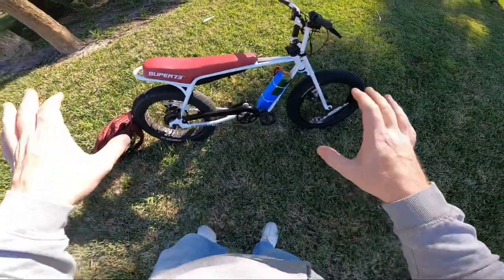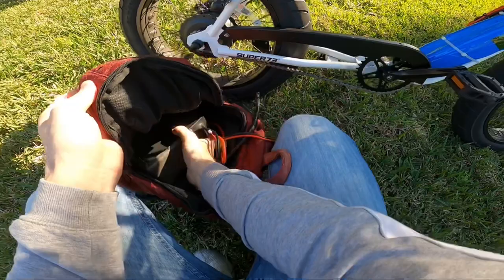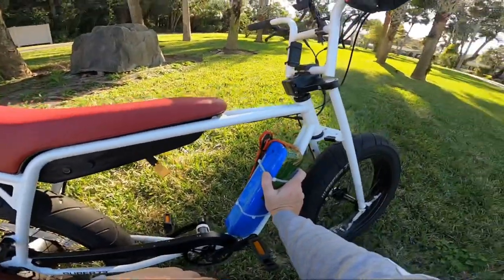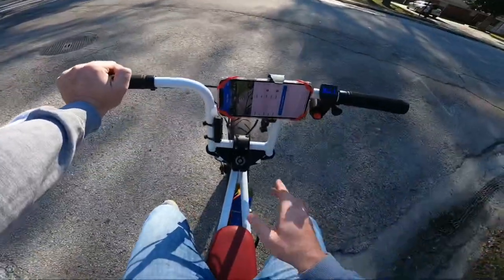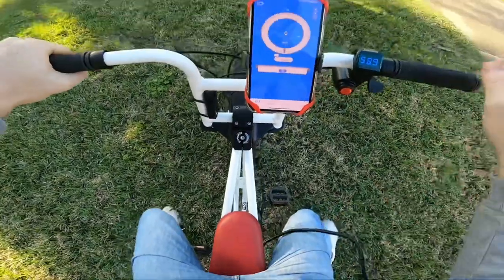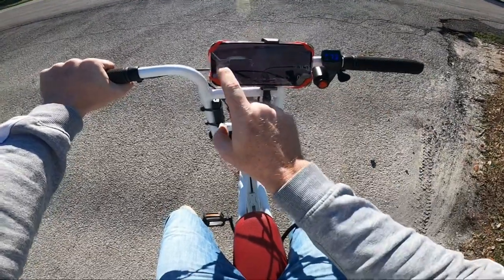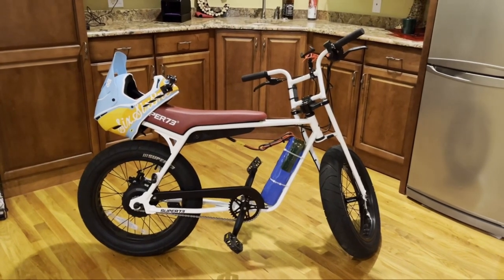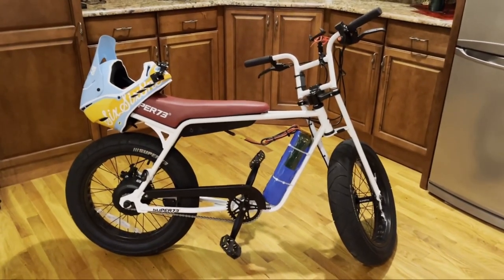Super73 Z1 72V vs 52V? 1/4 mile times! 40MPH?! Which way should you go?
Today we have my Z1 which I just picked up not long ago.

Stock was 20mph, and would hardly move out of its own way.

I decided it was time for a upgrade, which meant deciding on which voltage to go on, previously I have tried both.  And already have moved forward with my 72V build.

I don’t make or sell any parts or battery’s, or any bike parts.  Just looking to share my findings!

Watch the video? Check out the data.  Following along for more videos.

Power output battery’s are capable of.

52v pack
58v fully charged 50 amp bms so around 2900 watts.

72v pack fully charger 84 volts 30 amp bms.  2520 watts.

So the 52v pack has more overall power.

The controller is a 50 amp controller so should of been able to take full advantage of the 2900 watts,

Keep in mind both BMS can output more power during bursts.  Both videos during take off I am sure we around 3000 watts, how ever soon with added shunts I will be able to monitor this data properly.